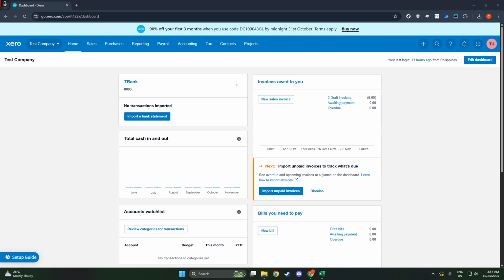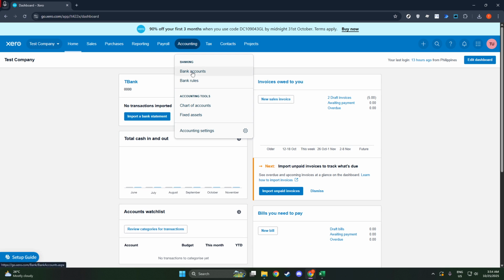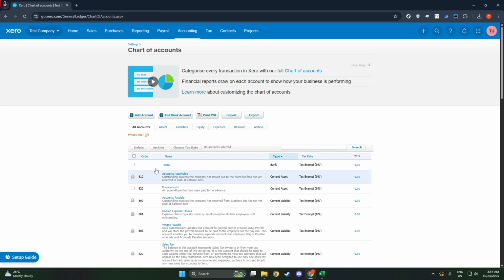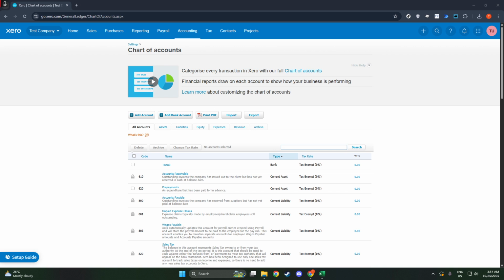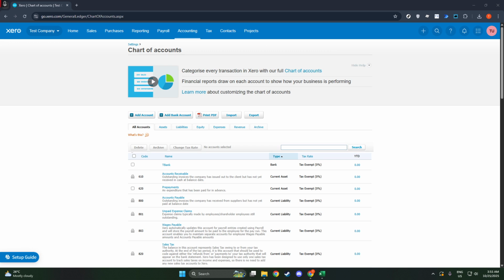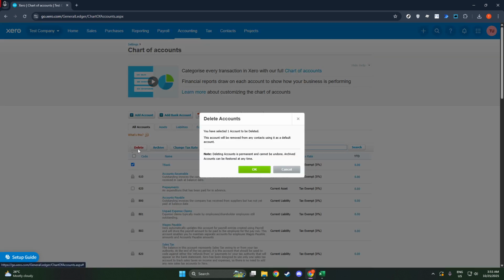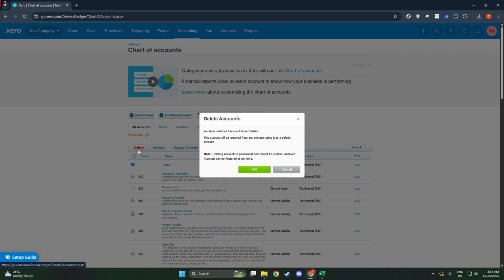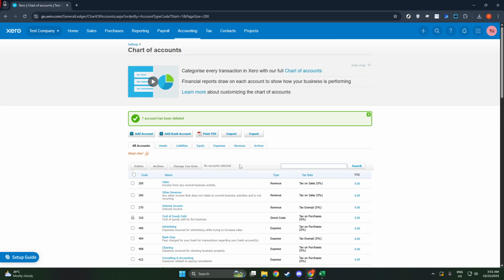How to Delete Bank Account in Xero [2025 Guide]